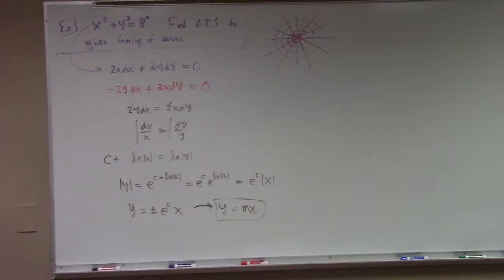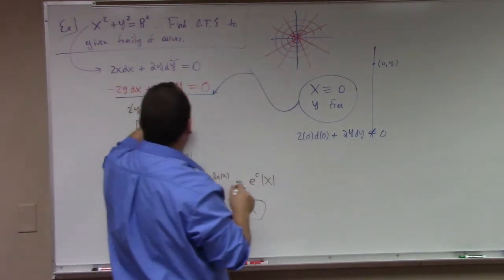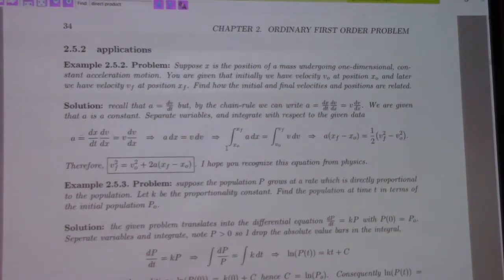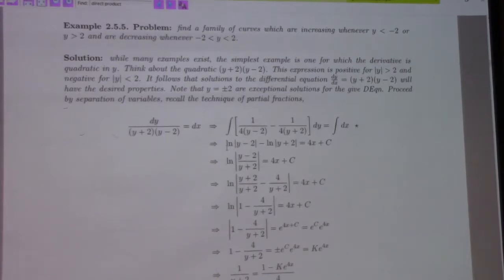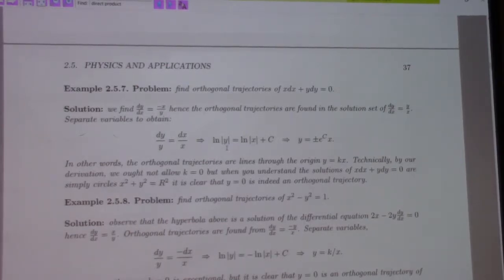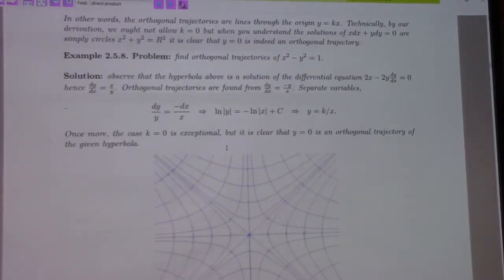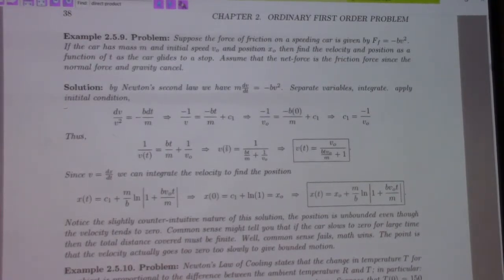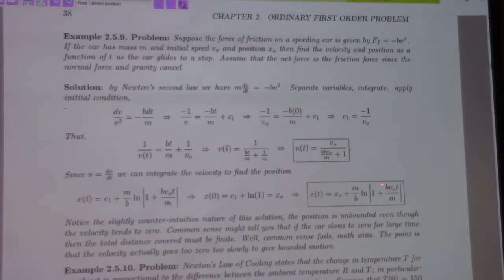DEqns: substitution, orthogonal trajectories, select apps, 9-6-18 part 2